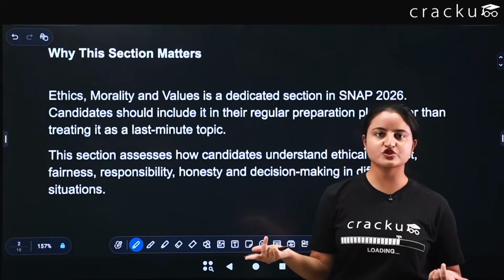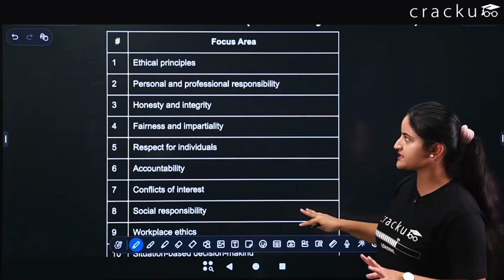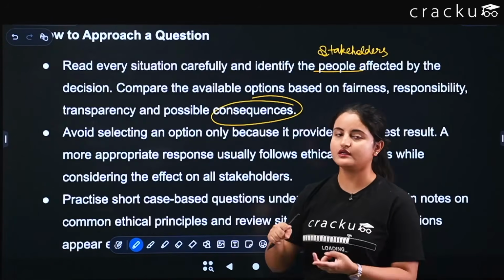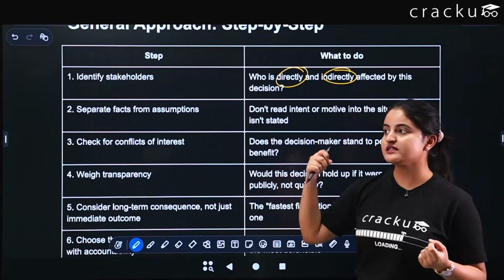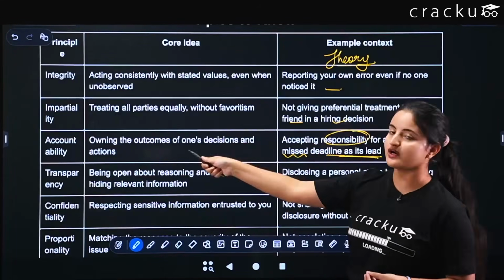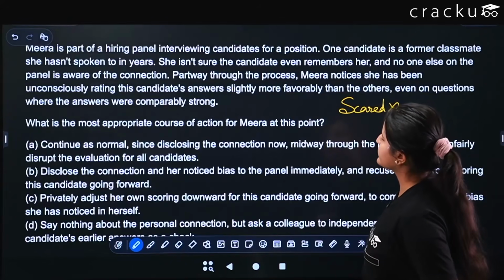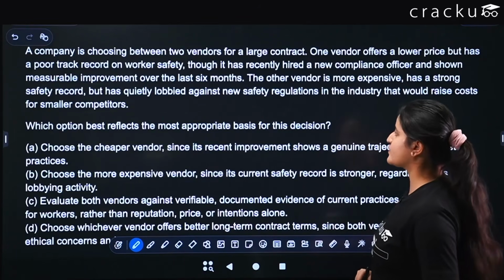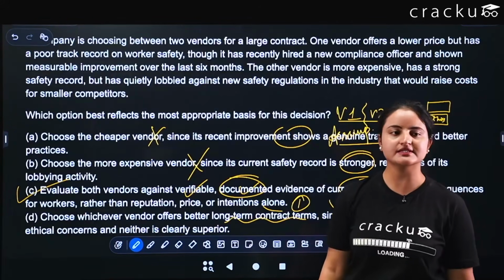SNAP 2026 New Ethics Section: Syllabus, Questions & Strategy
Are you preparing for the SNAP 2026 exam and worried about the new section on Ethics, Morality and Values? This video is for you. With the SNAP 2026 exam pattern changed, understanding the new section and preparing the right way can give you an advantage over other aspirants.

In this video, we discuss the SNAP 2026 new section: Ethics, Morality and Values in detail, including the SNAP Ethics section syllabus, the type of questions you can expect, and examples of Ethics, Morality and Values questions for SNAP.

We also explain why this new section matters, how many questions you can expect, the SNAP 2026 marking scheme and negative marks, and the right approach to solving questions accurately.

If you are looking for SNAP 2026 pattern change details, this session will help you understand exactly what has changed and how the SNAP 2026 vs SNAP 2025 pattern is different. We also share a practical SNAP exam 2026 preparation strategy and explain how to prepare for the SNAP Ethics section so that you can turn this new section into an advantage in your SNAP 2026 preparation.

Whether you are starting your SNAP preparation or already taking mocks and sectional tests, understanding the new Ethics, Morality and Values section can help you plan your preparation more effectively and improve your overall SNAP 2026 strategy.

Topics Covered in This Video:
• SNAP 2026 exam pattern changed
• SNAP 2026 new section: Ethics, Morality and Values
• SNAP Ethics section syllabus
• SNAP 2026 pattern change details
• Ethics, Morality and Values questions for SNAP
• SNAP 2026 marking scheme and negative marks
• How to prepare for SNAP Ethics section
• SNAP 2026 vs SNAP 2025 pattern
• SNAP exam 2026 preparation strategy
• Expected question types from the new Ethics section
• How to approach Ethics questions in SNAP 2026
• SNAP 2026 preparation tips and strategy

00:00 SNAP 2026 Ethics, Morality & Values: Introduction
01:33 Why the New SNAP Ethics Section Matters
03:56 SNAP 2026 Exam Pattern & Marking Scheme
05:13 SNAP Ethics, Morality & Values Syllabus
08:46 How to Prepare for the SNAP Ethics Section
12:42 How to Solve Ethical Dilemma Questions
15:39 Important Ethical Principles for SNAP 2026
18:00 Common Mistakes & Traps to Avoid
20:31 SNAP Ethics Sample Question: Hiring Panel Bias
24:25 SNAP Ethics Sample Question: Vendor Selection
28:46 SNAP 2026 Ethics Section: Final Strategy & Key Takeaways